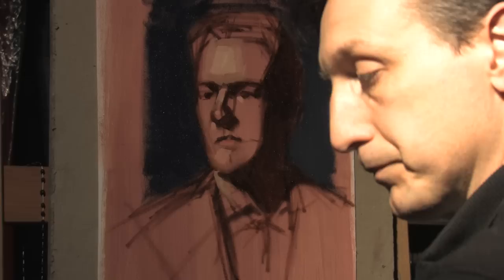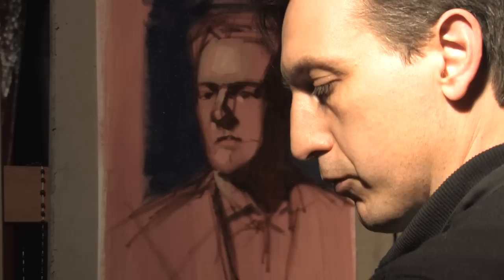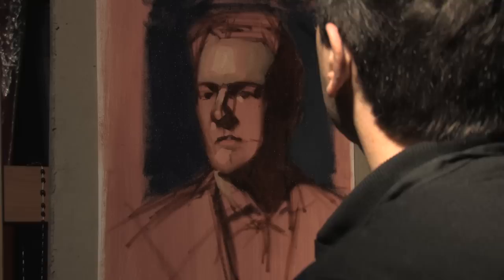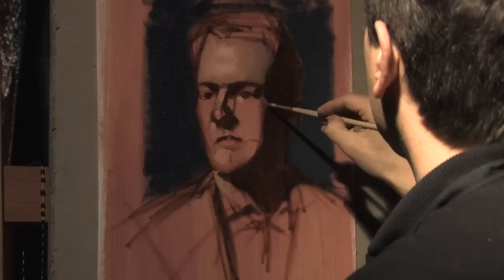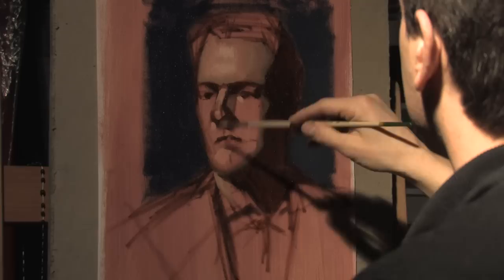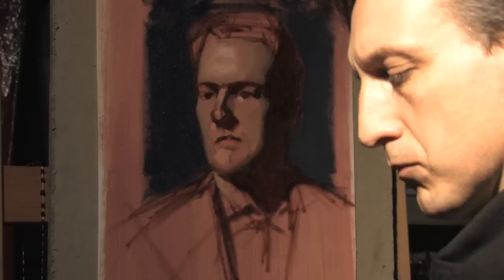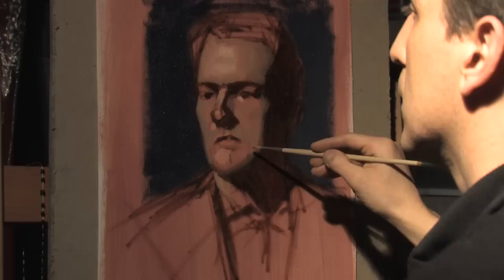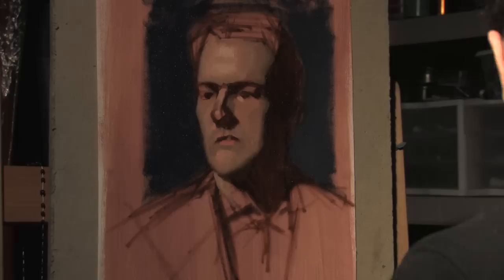carlin 1HourDemo 003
Neilson Carlin

Studio Rilievo
128 South Willow Street
Kennett Square, PA 19348

Follow the artist as he takes you through the process of the 1 hour portrait color study. From the first lines of the drafting stage to the finishing brush strokes.

Due to the 15 minute time limit on You Tube we had to cut the video in a few awkward spots. Our intention was to create three 20 minute clips, however, In order to show you the unabbreviated process we opted to create 4 smaller videos instead. We thank for your patience regarding this.

Offer some positive feedback and more might be on the way!

- Neilson Carlin